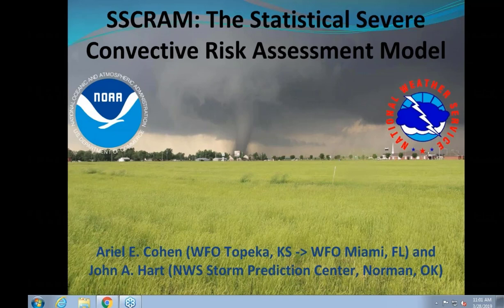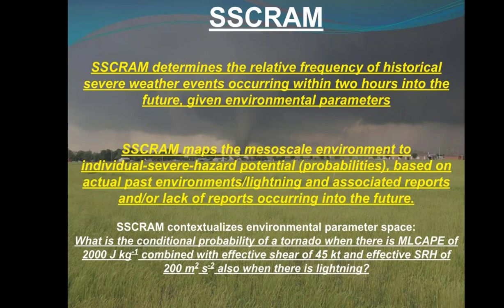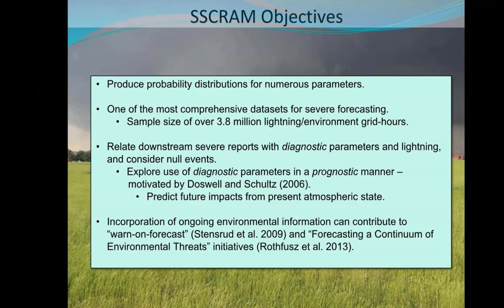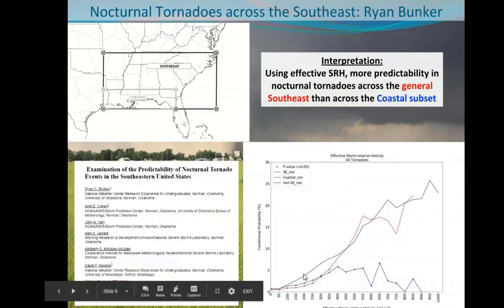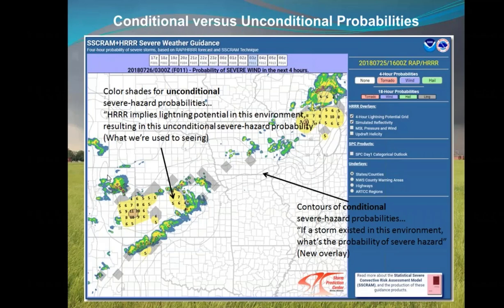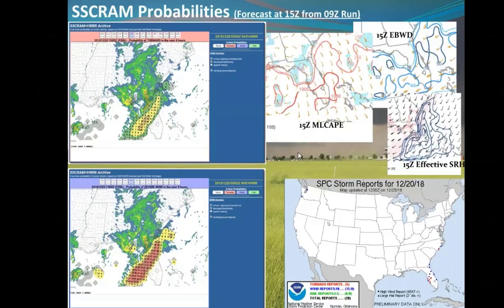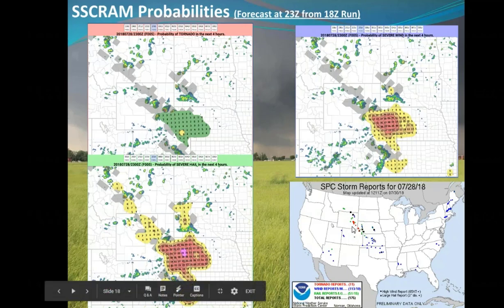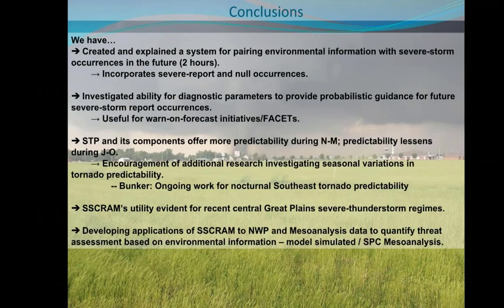SSCRAM Webinar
This webinar is part of the MEA course module on SSCRAM.